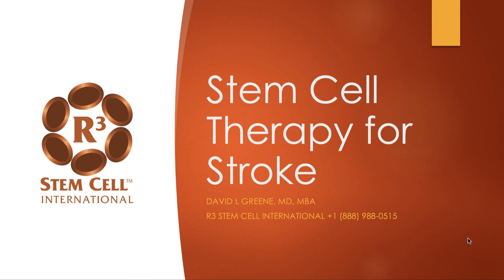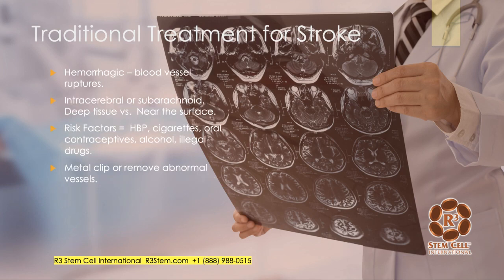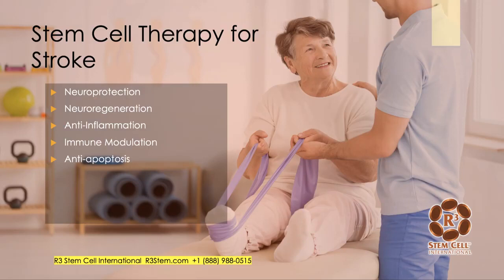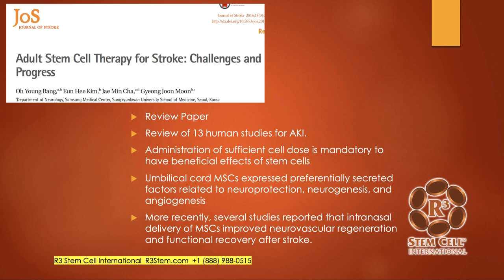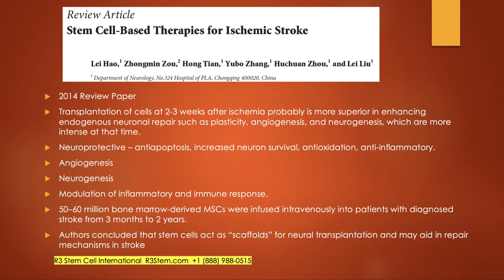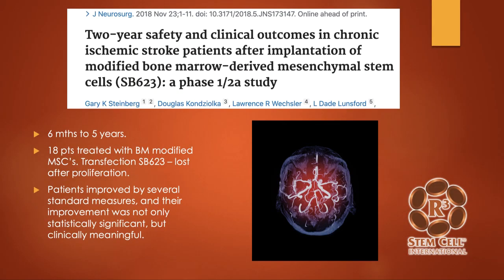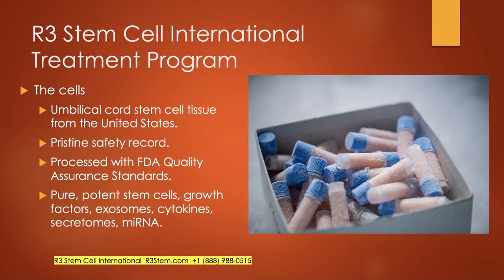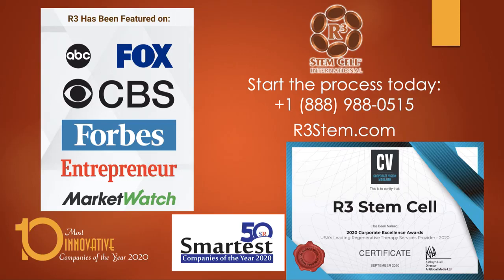Curing Stroke With Stem Cell Therapy - Dr. David Greene R3 Stem Cell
Stem cell treatment for stroke is a real chance to use the body's own regenerative powers to help improve neurological function and save lives. The treatment has shown significant and immediate recovery rates in both acute and chronic stroke cases. In this video, Dr. David Greene R3 Stem Cell describes how we could use stem cell therapy to cure stroke.